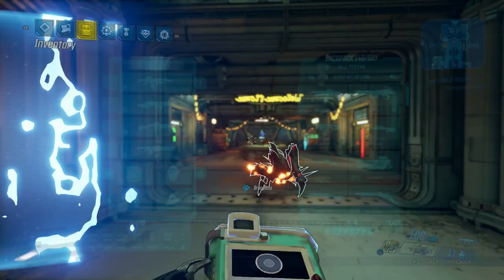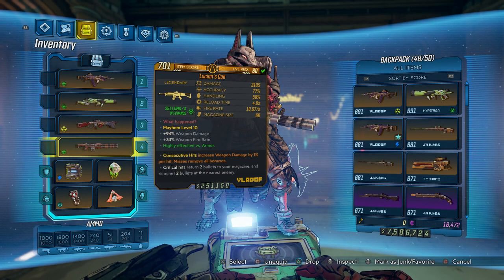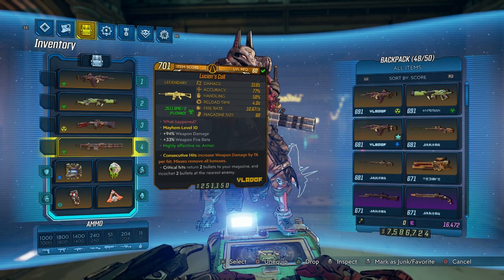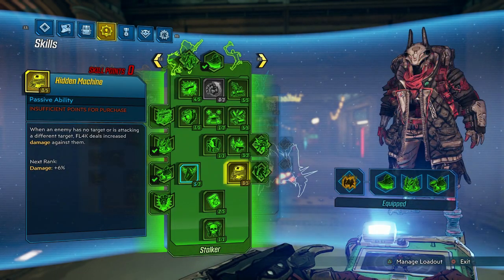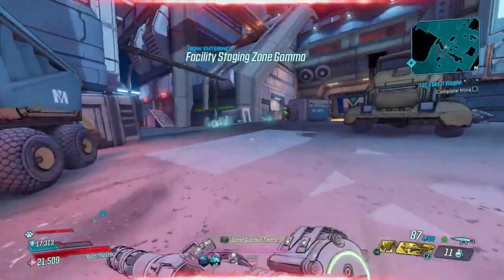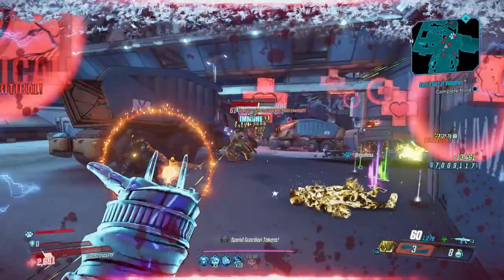My All Time Favorite Assault Rifle Makes its returns in Mayhem 10! Flak Borderlands 3 Showcase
Thoughts?

PC Specs:
GFORCE RTX 1660 Super Garchics Card